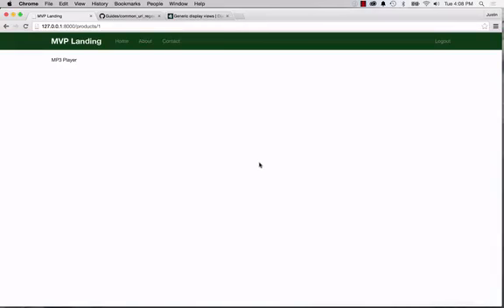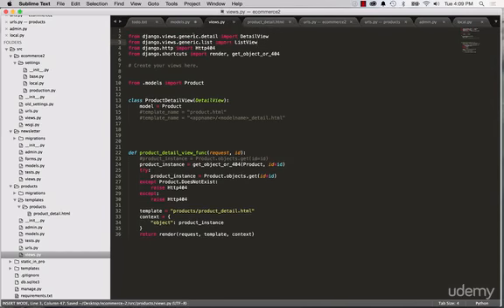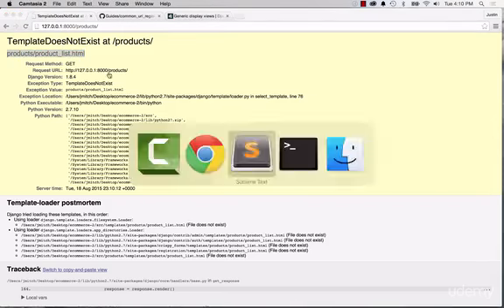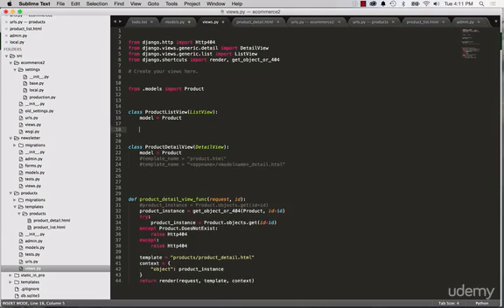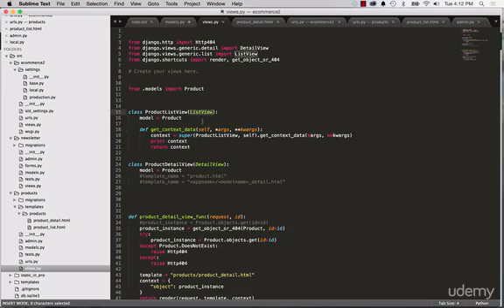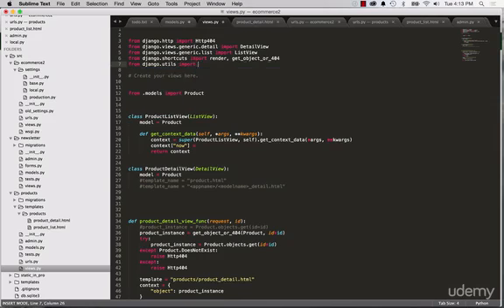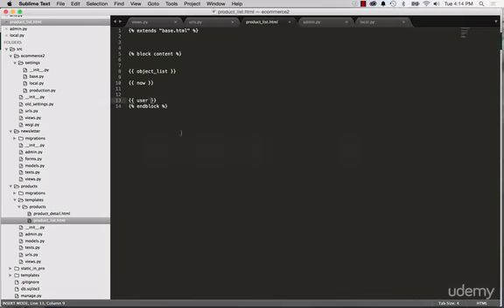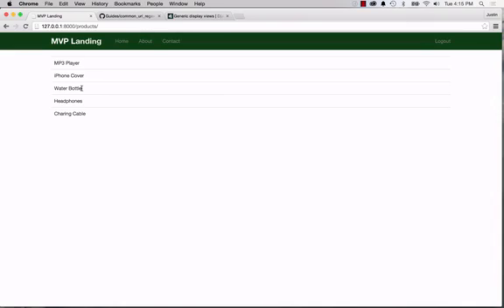Coding || 11. ListView